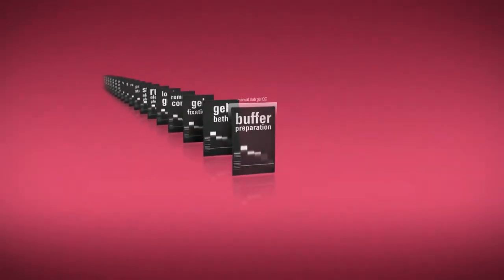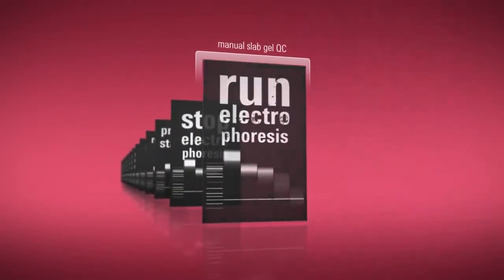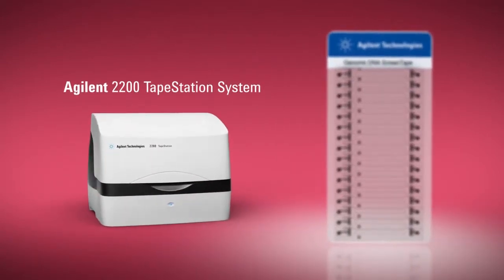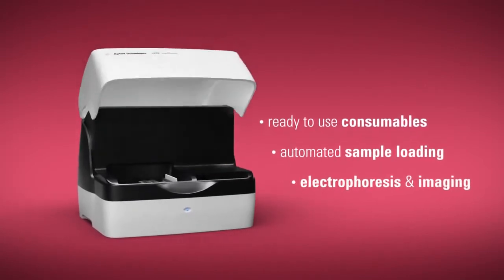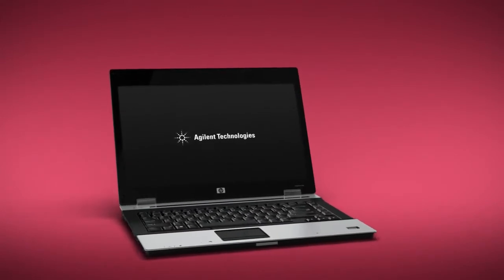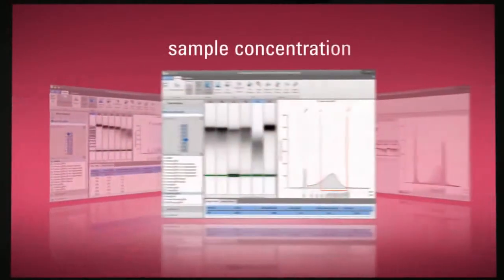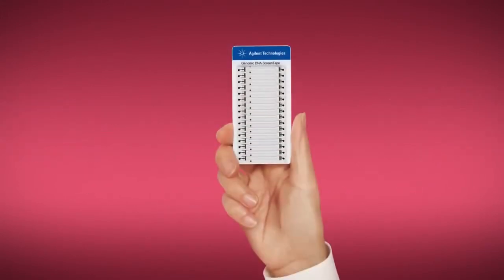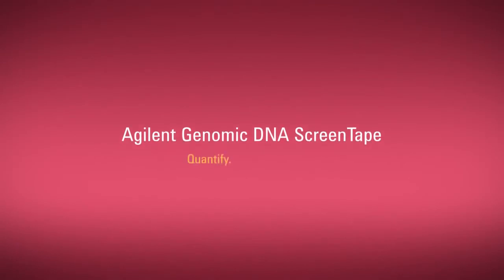Genomic DNA Sample Control Made Simple DNA萃與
延續2100 Bioanalyzer 利用 Lab on a Chip 的實驗概念，最新一代 2200 TapeStation 微流體電泳分析儀為您帶來全新的實驗體驗，更簡便的操作及應用彈性，減低實驗的交互汙染並提高實驗再現性。